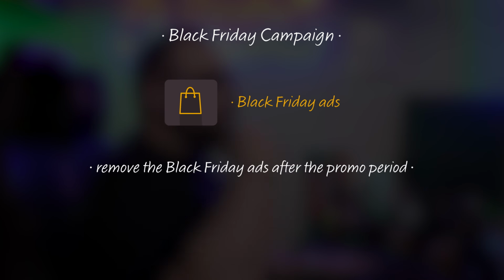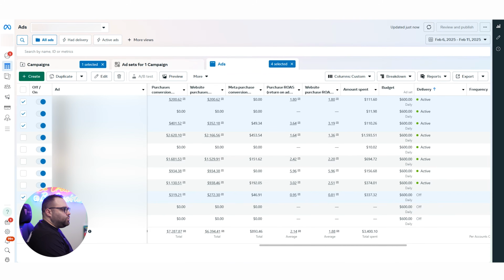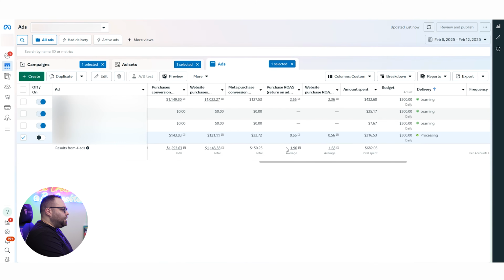Why You Shouldn't Add New Facebook Ads to a High-Performing Advantage+ Shopping Campaign!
❗ Thinking of *tossing new ads* into a running *Advantage+ Shopping Campaign (ASC)?* Think again!

In today's video, I’m diving deep into *a real-world test* where I decided to add *fresh creatives* into a high-performing campaign... and well, the results say it all... 😅

👉🏼 What's the #1 most important rule when it comes to optimizing ASC campaigns?

🧪 What actually happened when I tested adding new ads to a successful Advantage+ Shopping Campaign? (Spoiler: It wasn’t pretty.)

🔍 In which cases can you safely introduce new ads / new creatives into an ASC or CBO campaign without hurting your results?

💬 I'll share personal insights, real data, and lessons learned — so you can skip the painful mistakes I made! 🎯

If you're running ASC or CBO campaigns (or thinking about it), you definitely want to catch this before making your next move! 🔥

CHAPTERS

0:00 New Ads in ASC
1:06 My Mentorship Programs
1:28 Live Ad Account Case Study
8:28 Conclusions
10:33 How to Learn More about Facebook Ads